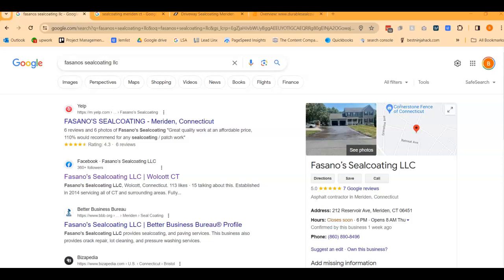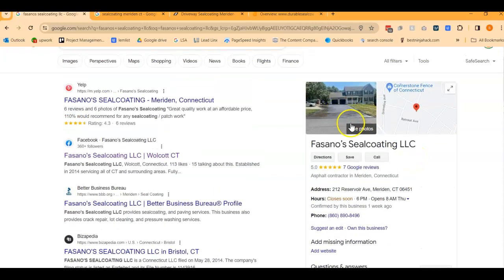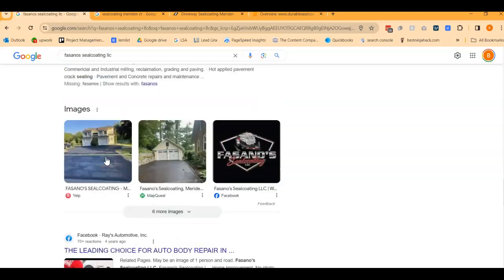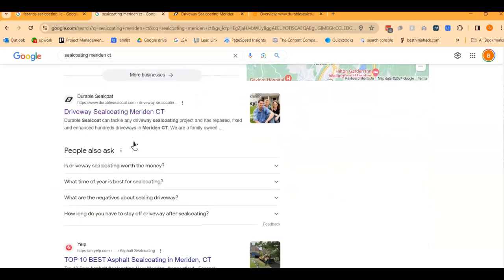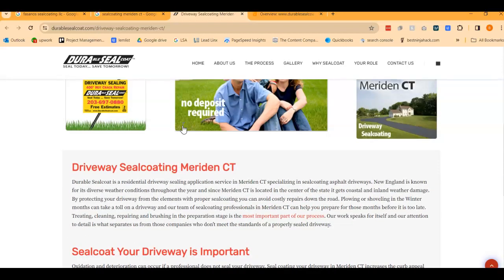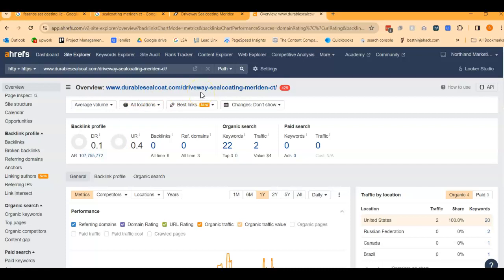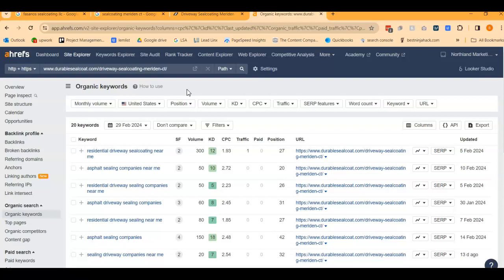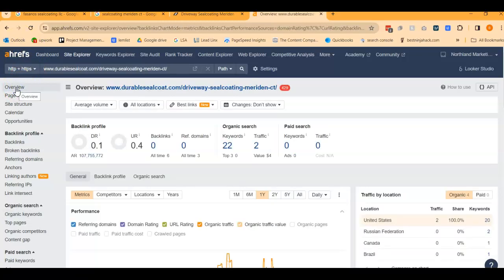Fasano's Sealcoating LLC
Bri from Northland Marketing LLC shows Fasano's Sealcoating LLC of Meriden CT how to succeed in Google ranking their website as number one, SEO, and website redesign. Bri is a senior web designer and marketer for the company and has shown nothing but professionalism in web design for her clients.